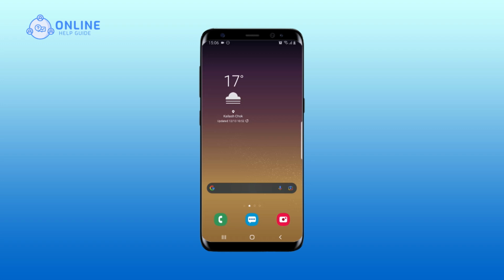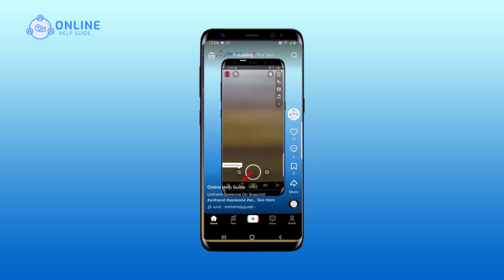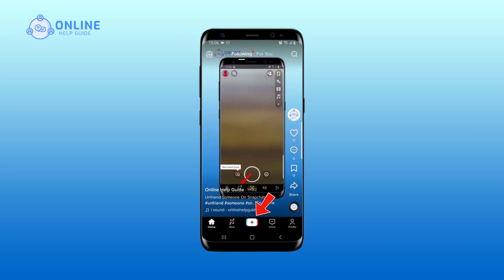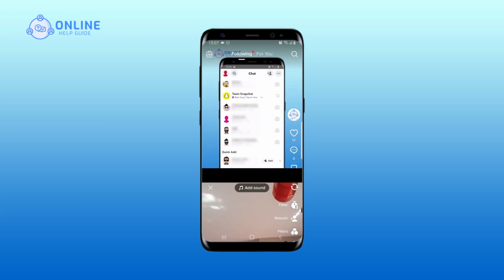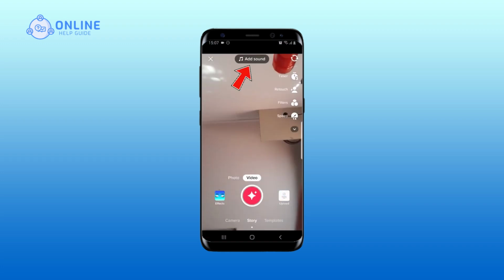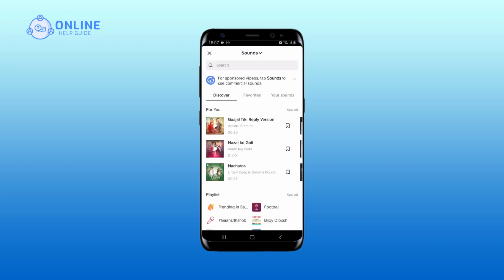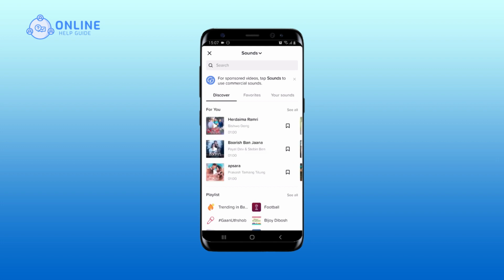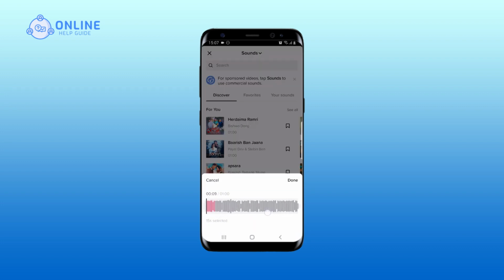How to Trim a Sound on TikTok Before Recording a Video | TikTok Guide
Looking to trim a sound on TikTok and use a specific portion in your video? This video tutorial will show you how. By following our step-by-step instructions, you can easily edit the length of the sound clip before recording, allowing you to use the exact audio segment you desire in your video. Watch this video and learn how to trim a sound on TikTok before recording a video.